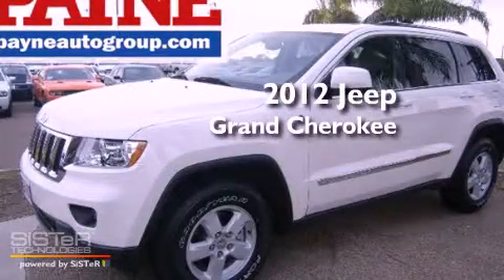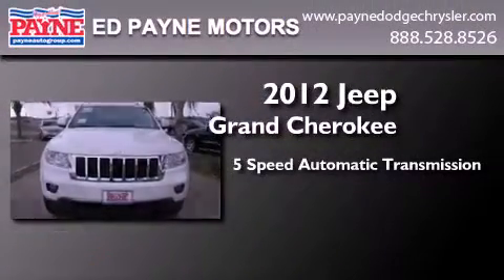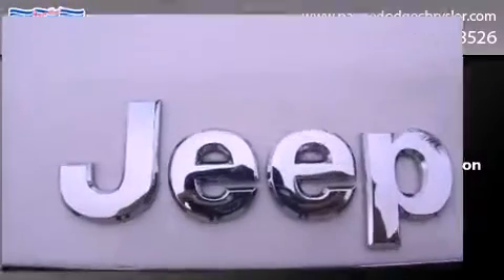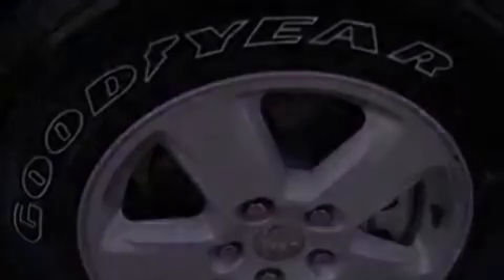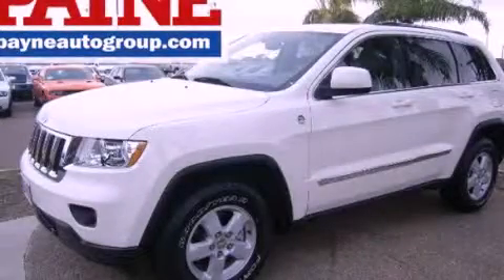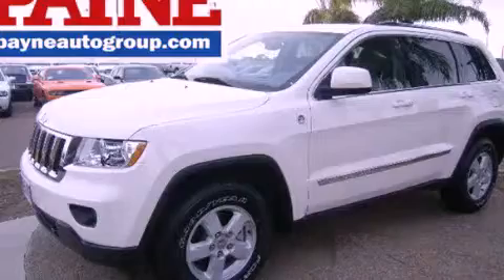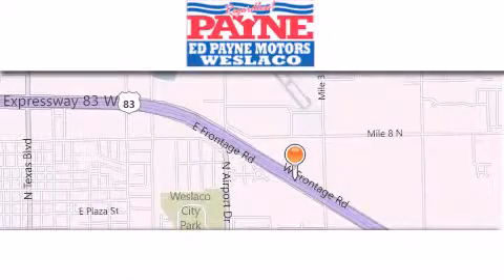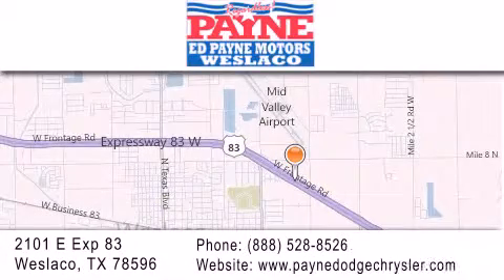2012 Jeep Grand Cherokee Harlingen TX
Year : 2012
 Make : Jeep
 Model : Grand Cherokee
 Engine : 3.6L V6
 Trans . : Automatic 5-Speed
 Exterior : Stone White Clearcoat
 Miles : 121
 Interior : Black w/Cloth Low Back Bucket Seats or Premium Lea
 Stock : C140763

 2101 E. Exp 83